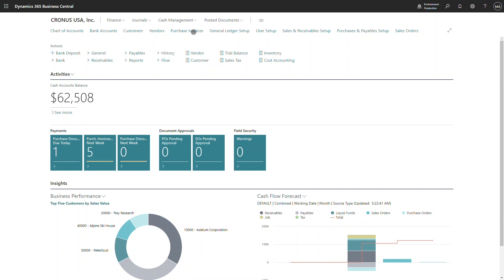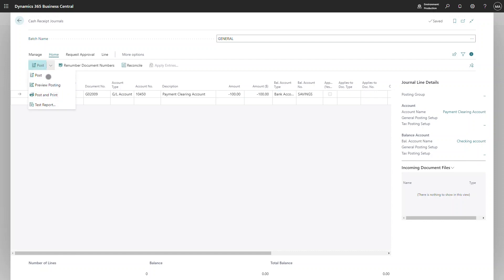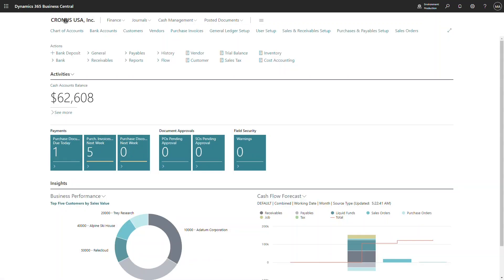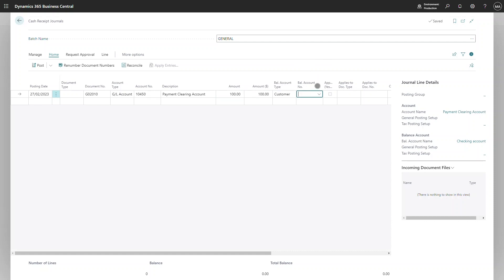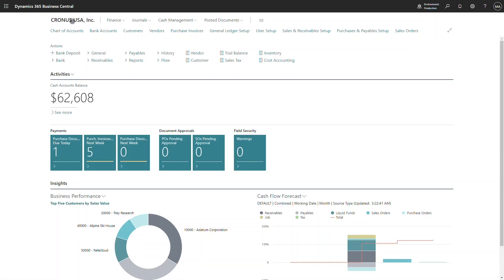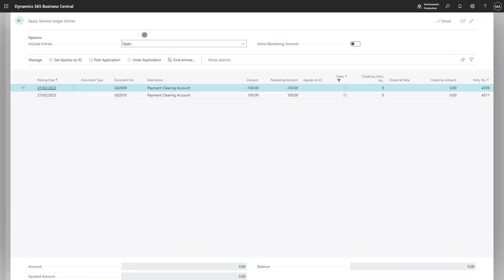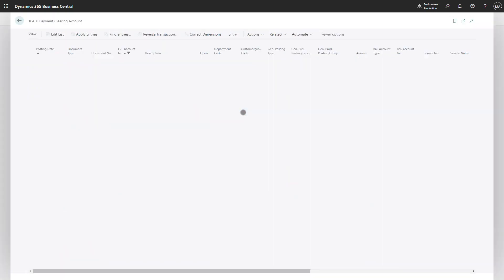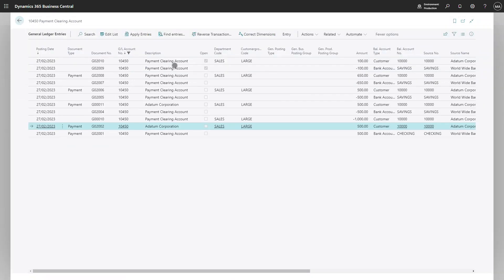Applying General Ledger Entries in Advanced General Ledger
Dynamics 365 Business Central General Ledger Entries can be applied in the same way as Customer Ledger Entries or Vendor Ledger Entries. This allows for suspense or clearing accounts to be reconciled.